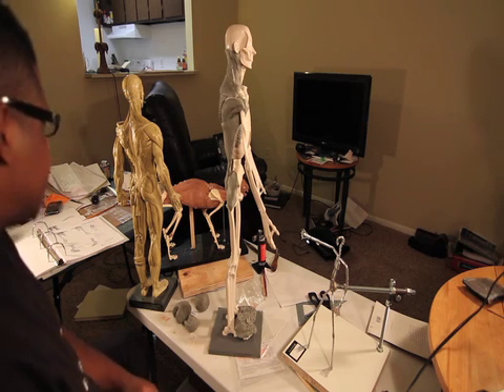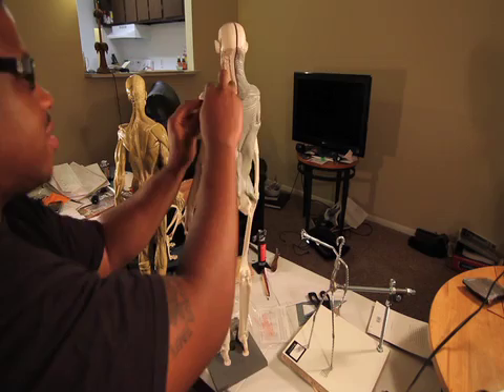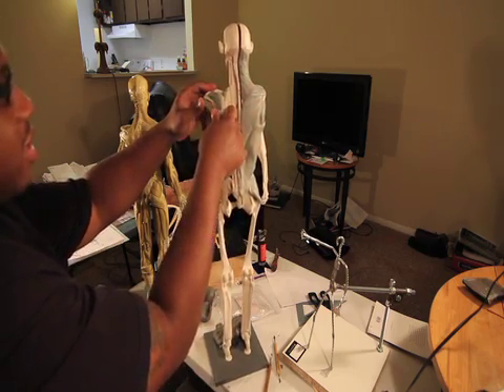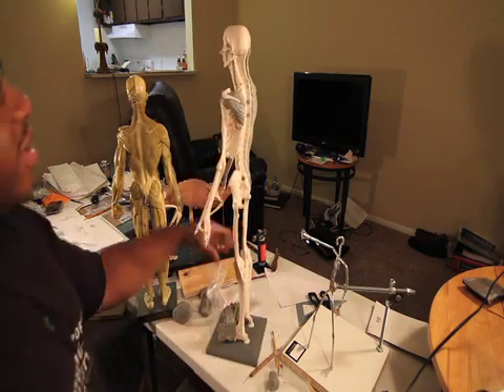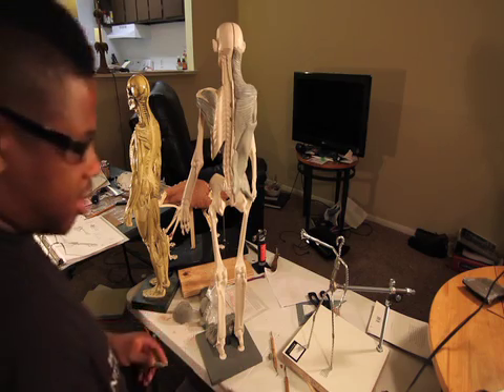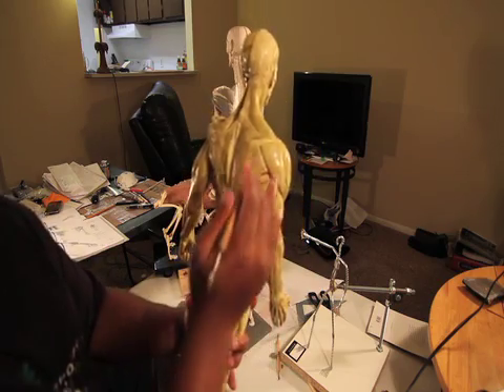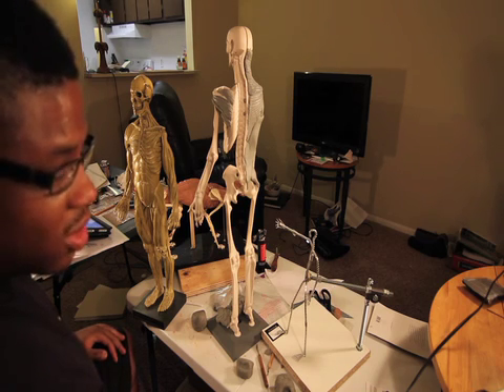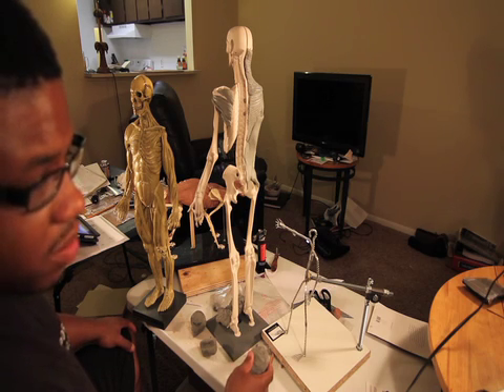Human Anatomy study part 1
Scapula, Infraspinatus, Suprasinatus, Teres major and minor
clay
Human Anatomy
Zbrush
muscles
sculpting